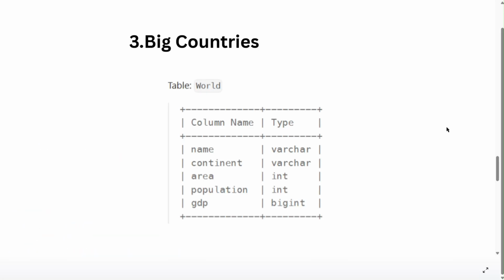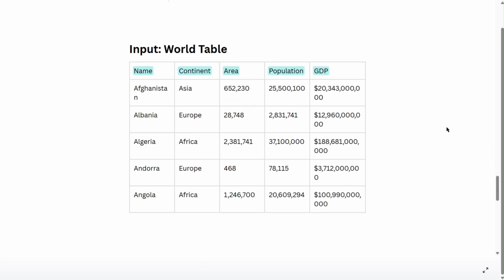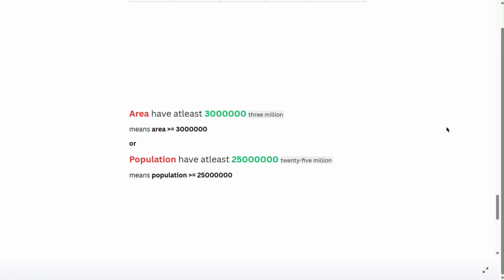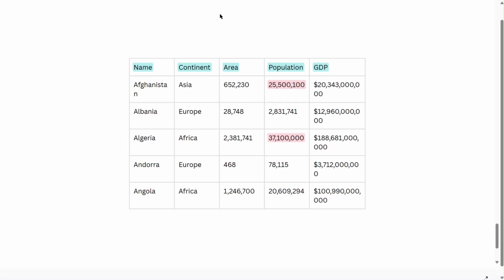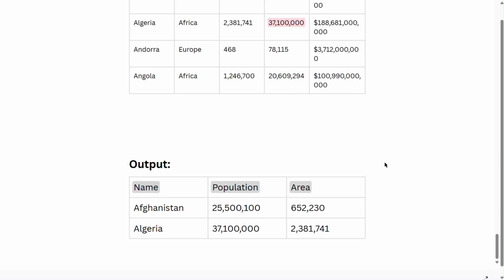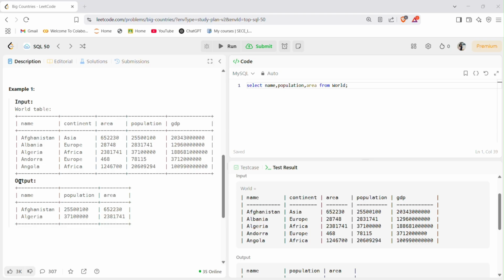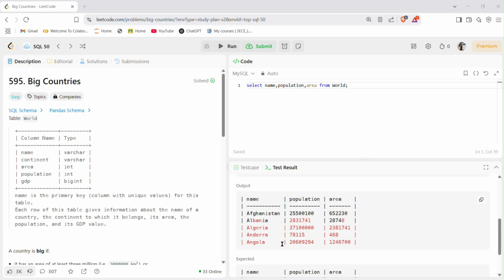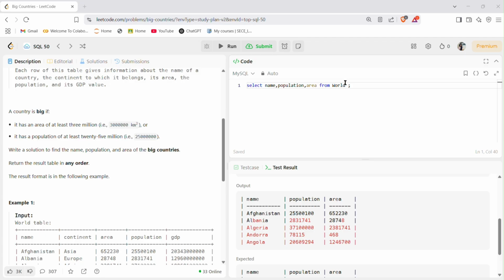595. Big Countries | LeetCode SQL Problem 3/50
Welcome back to our Top 50 SQL LeetCode Series!

💬 Drop a comment if you have any questions or want to share how you solved it!